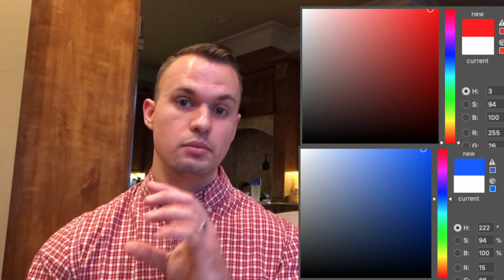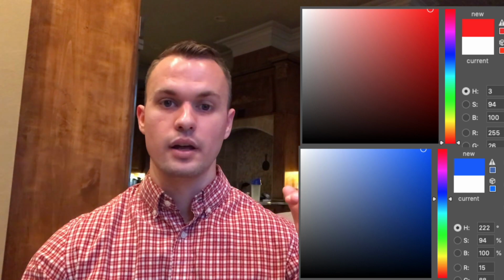Merch By Amazon T Shirt Design 2019 - 4 Keys To Create Designs That SELL (FAST!)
If you find a winning saying with absolutely no competition on Amazon Merch you don't want to fall on your face by throwing up a t shirt design that no one wants to wear.

Then you get to watch all of your competition recognize that phrase, see it has potential, and generate sales that could have been yours.

You don't even need a design background to master these tips to create winning designs!

These 4 keys to Tshirt design have been what I use to create designs that sell fast and rank in Amazon.

None of these tips are out of reach for you if you want to get started making stunning text based designs that people actually want to wear.

Adobe has a cloud based design suite that's only $20.99 per month for single apps like Photoshop: